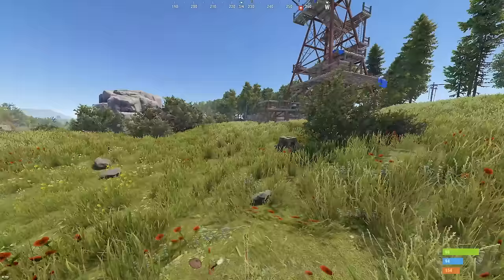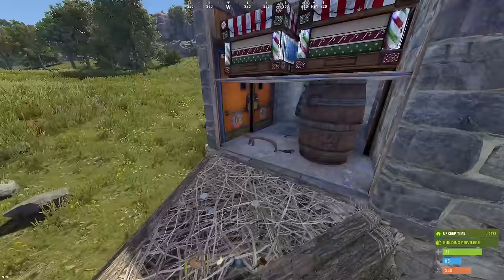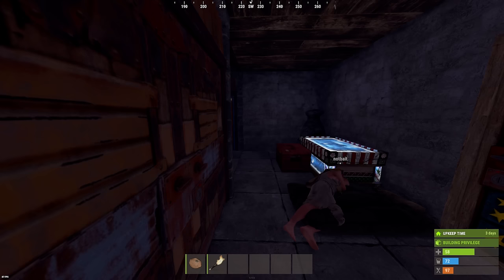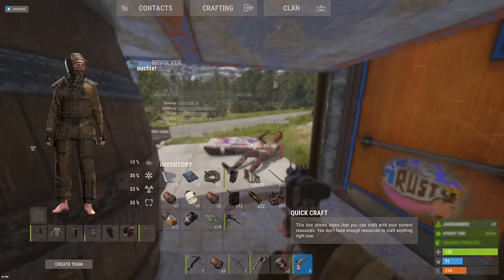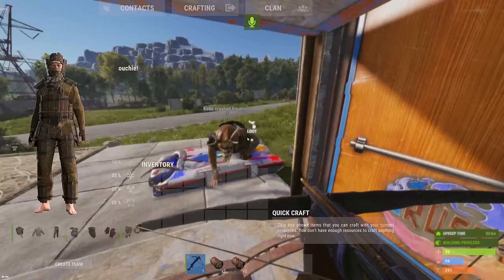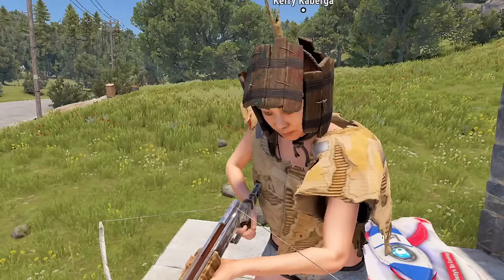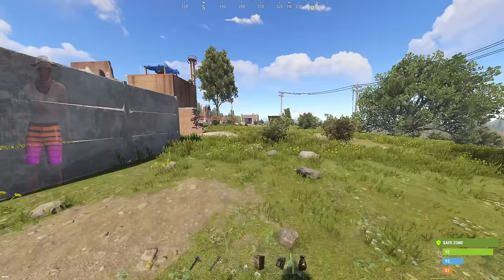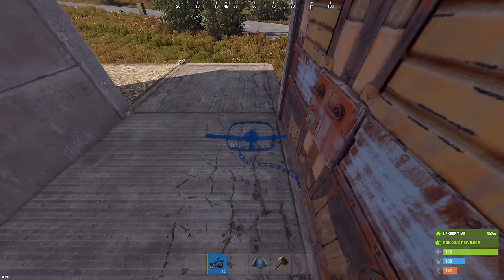Rust Glitch = Invisible Traps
Get yourself a happy 2024 deal using my or my discount code Memeio to access my special promo on all designs 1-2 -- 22% OFF 3+ -- 33% OFF Available until the end of February excl. Limited Editions and Lumino

This Rust glitch made for the perfect trap base...

Outro: bbno$